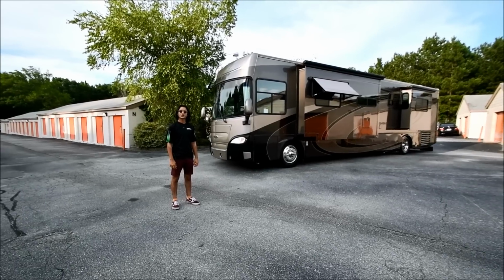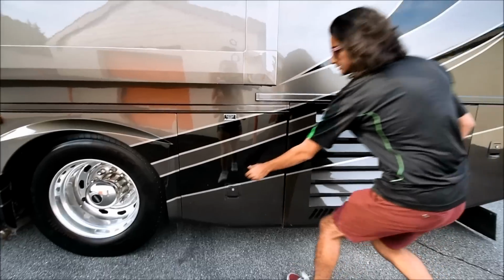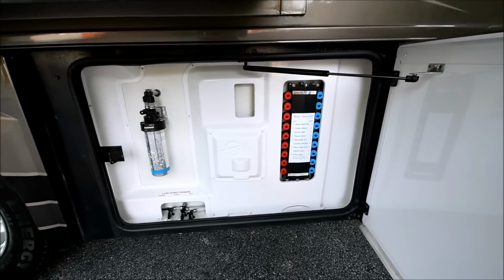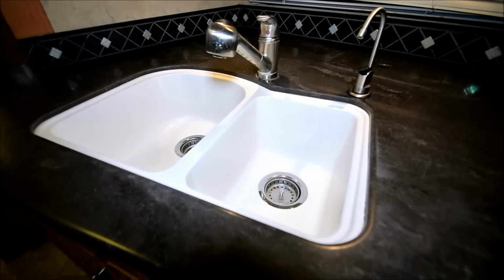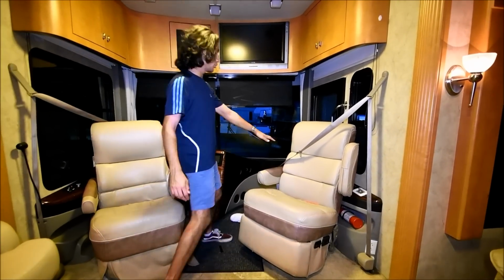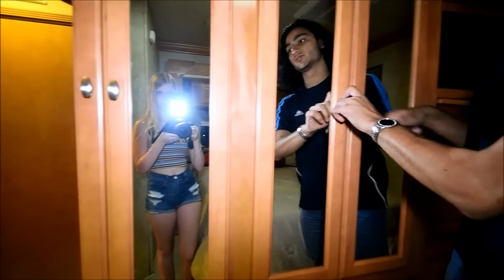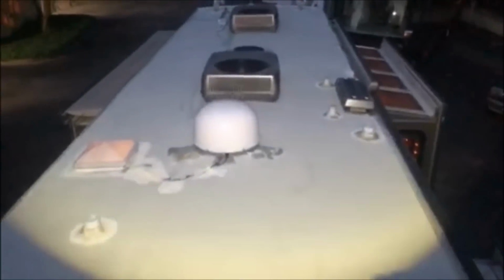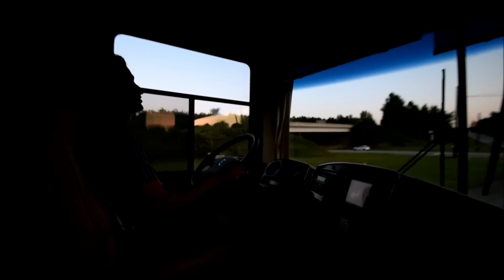2007 Gulfstream Friendship G8 Sun Room & 1.5 Bath Coach (sold)